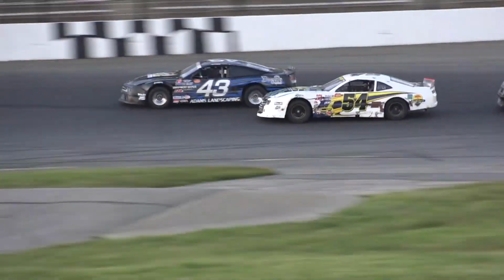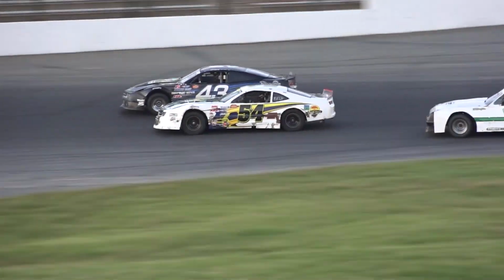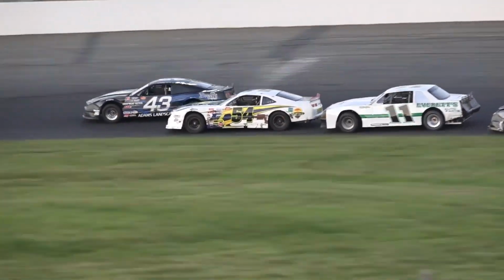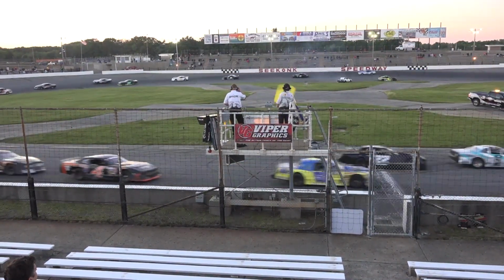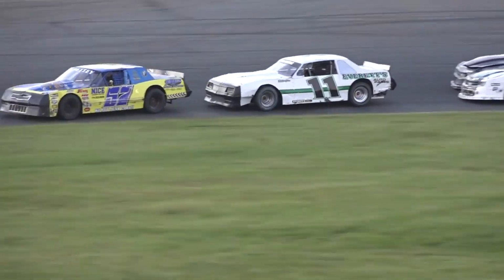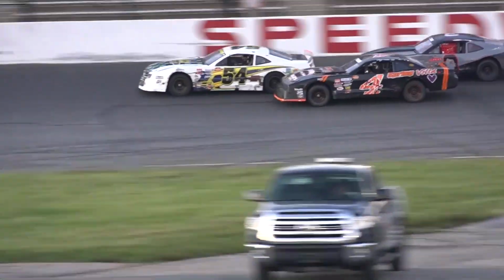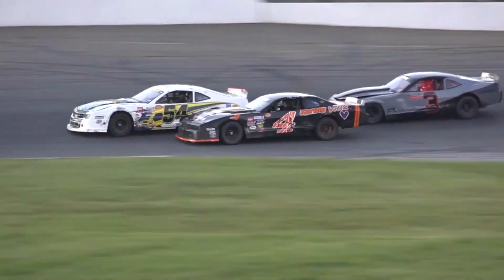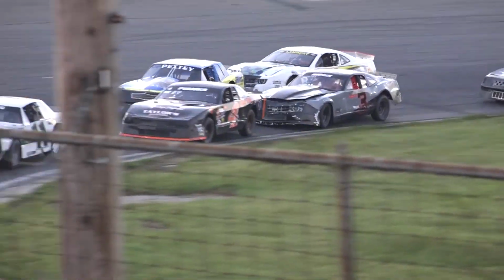6.12.21 Seekonk Speedway Sportsman Feature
The Helgers South Coast Power Equipment Sportsman take on a 30 lap Power 5 Feature on NASCAR Saturday Night Showdown at Seekonk Speedway